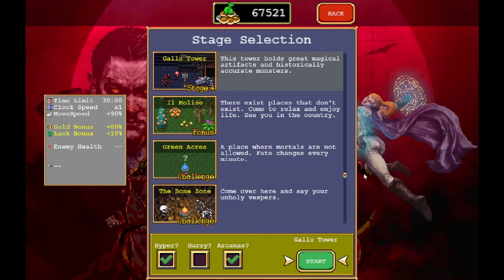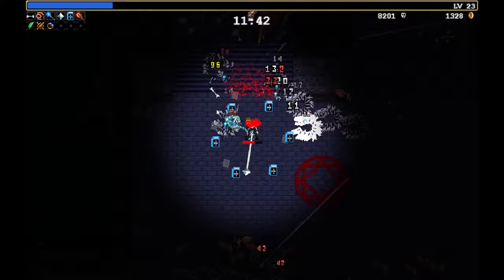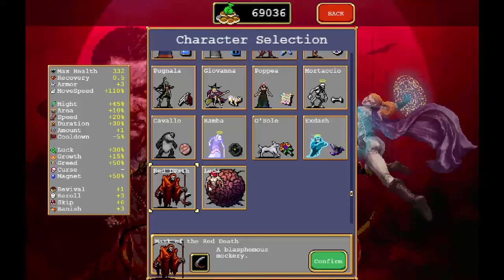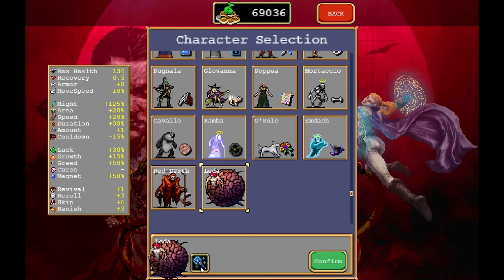How To Unlock The Secret Character "Leda" | Vampire Survivors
In this video, i show you how to unlock the secret character "Leda".